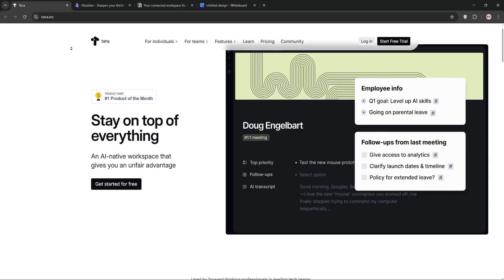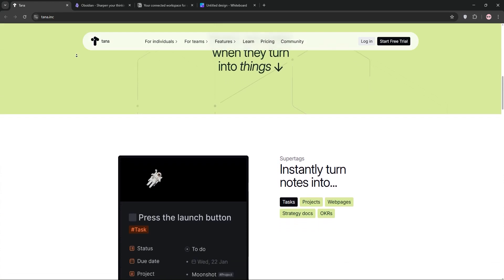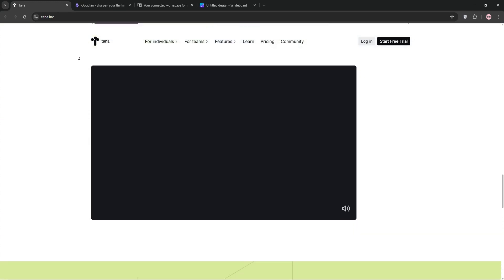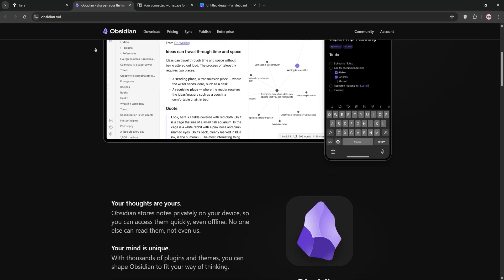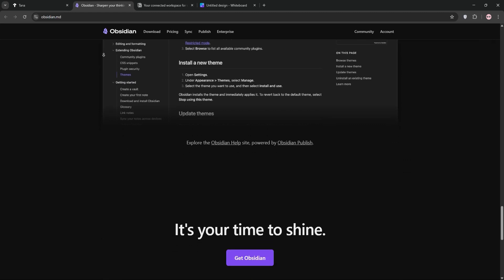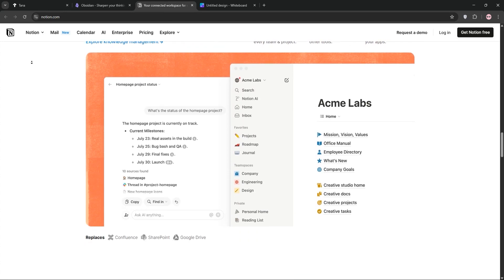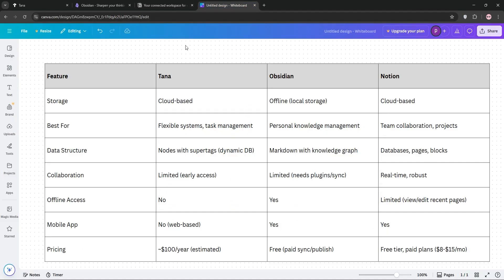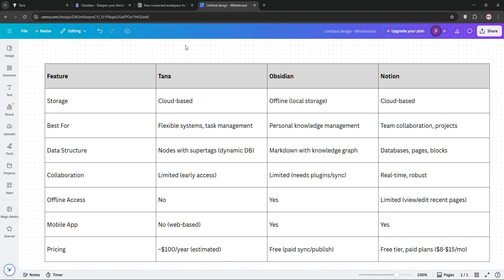Tana Vs Obsidian Vs Notion | Which Note-Taking Application Is Better in 2025?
In this video, we delve into the future of note-taking, comparing Tana, Obsidian, and Notion - three top-tier applications in 2025. We'll explore Tana's user-friendly interface, Obsidian's robust linking system, and Notion's all-in-one workspace features. Tune in to discover which tool best suits your needs, whether for work, study, or personal organization.